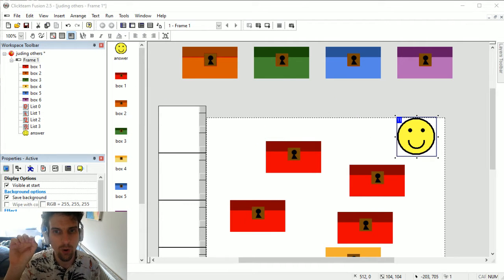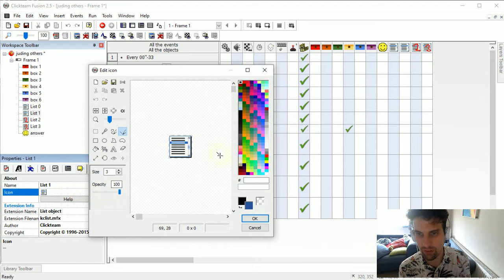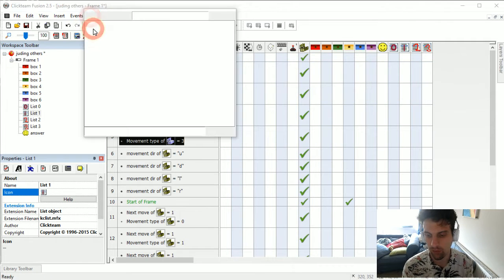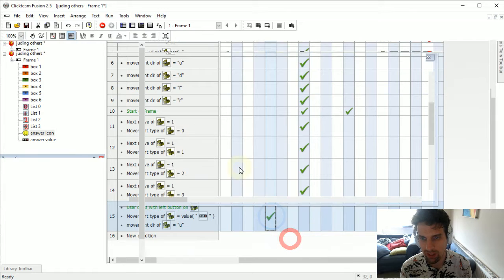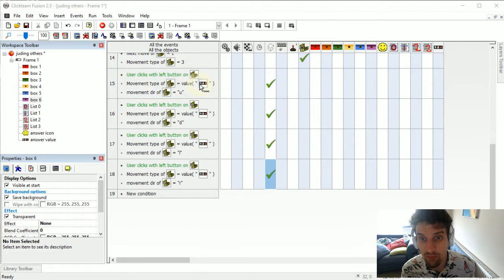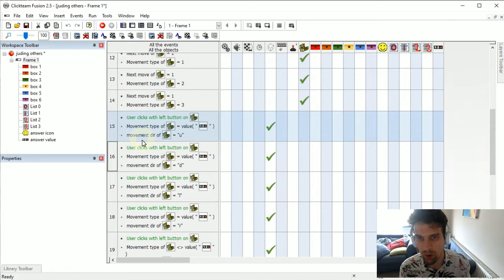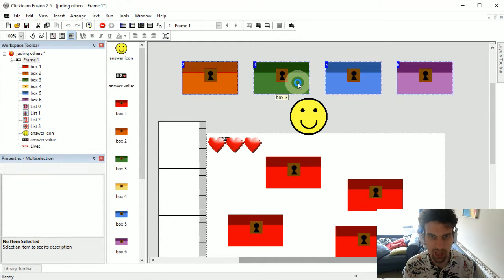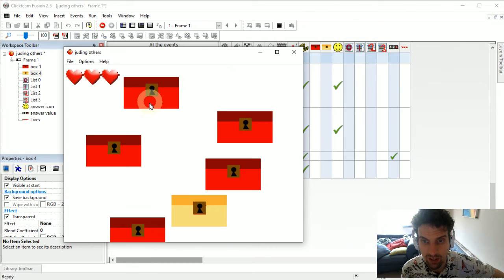Game for a laugh - Judging Others 2/3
OH NO STILL NO TJ!
Live streamed coding show aimed at 7-11yr olds (and young at heart).  Teaching the principles of game making and programming techniques while we make easy games to help express yourself